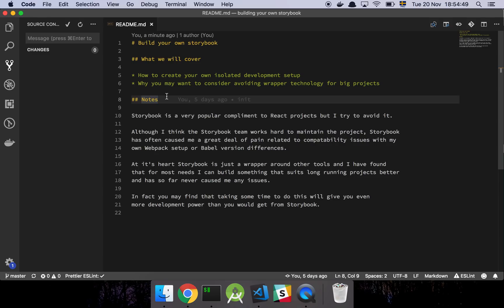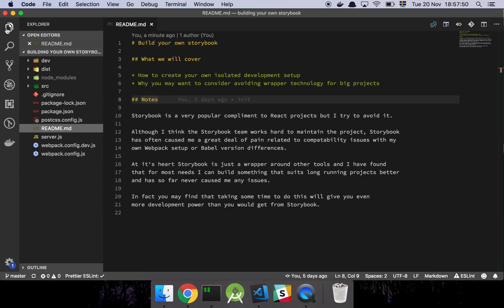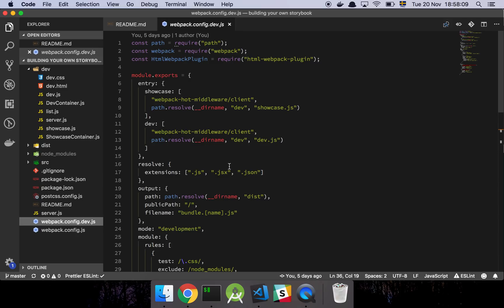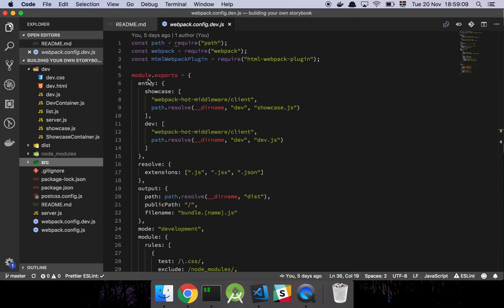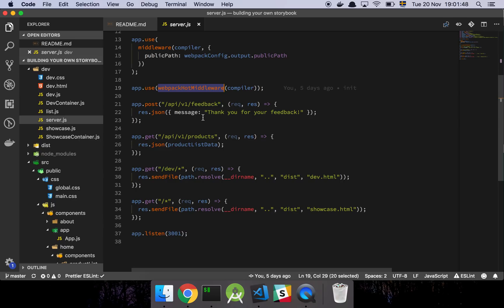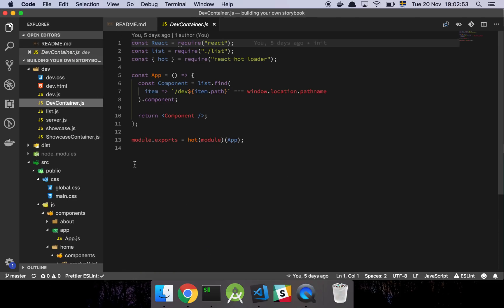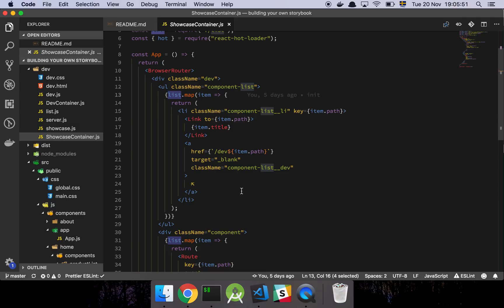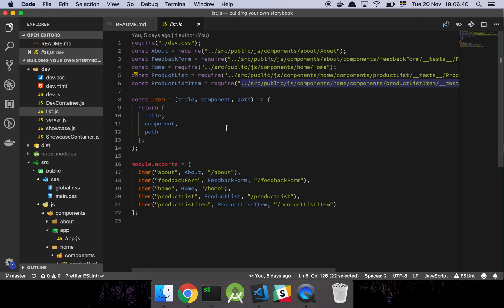Build your own Storybook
In "Build your own Storybook" I show you how you can build your own Storybook environment.